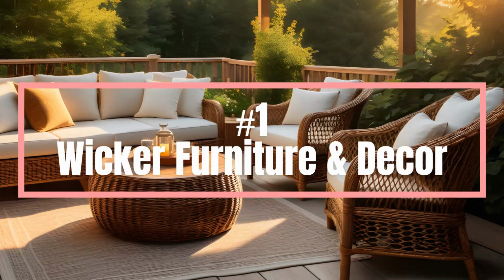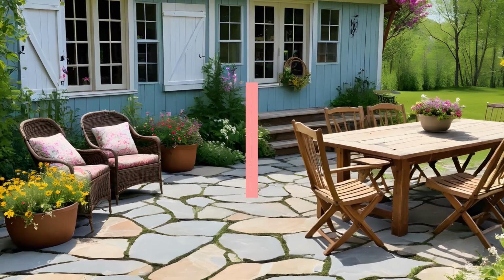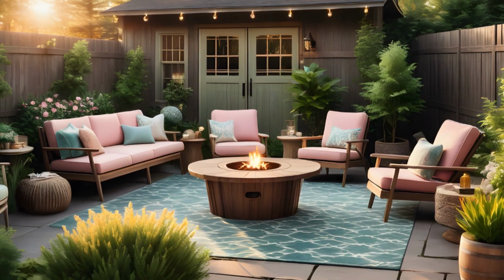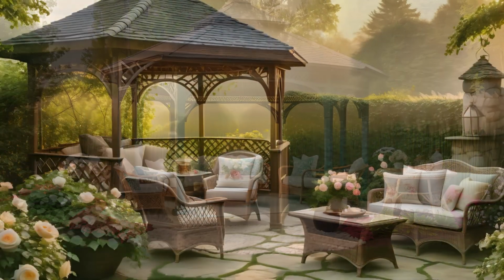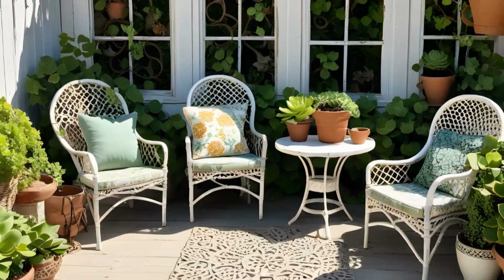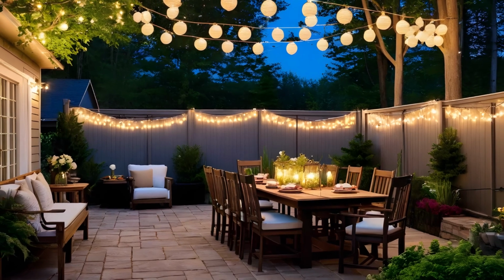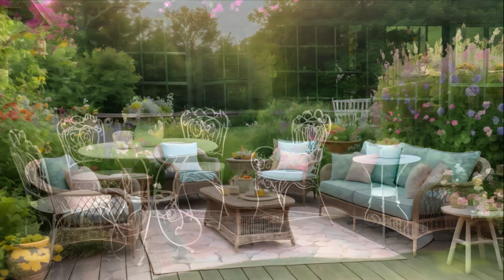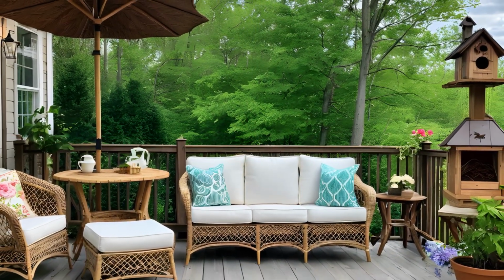10 Best Ideas to Create a Cottagecore Backyard || Transform Your Yard Into a Rustic Retreat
Transform your backyard into a rustic haven with our latest YouTube video! 🌻 Dive into the enchanting world of Cottagecore as we explore 10 delightful backyard ideas that exude charm and embrace nature's beauty. From cozy wicker furniture to mesmerizing hanging lanterns, each idea is designed to whisk you away to a serene outdoor retreat. Whether you're dreaming of flagstone patios or DIY birdhouses, there's inspiration for every nature enthusiast. Watch now and start crafting your own Cottagecore paradise!

00:00 Intro
00:30 Wicker Furniture & Decor
01:29 Flagstone Patios
02:14 Pastel Color Scheme
03:04 Pavilions & Gazebos
03:50 Winding Pathways
04:33 Vintage Garden Furniture
05:17 Hanging Lanterns & Fairy Lights
06:01 Reclaimed Decor
06:44 Bee-Friendly Flowers
07:29 DIY Birdhouses